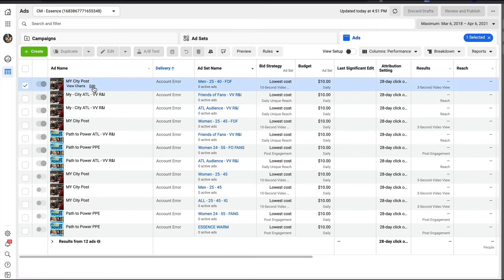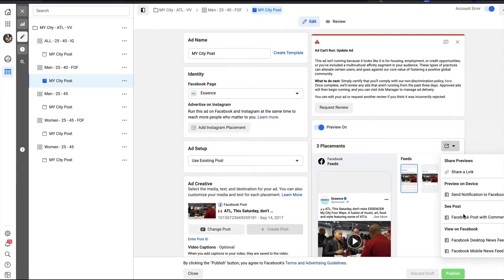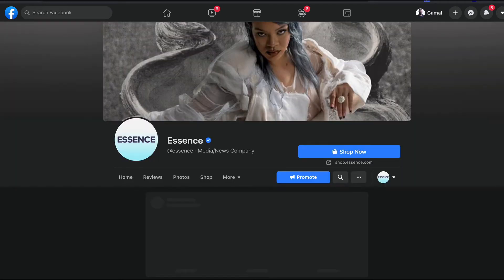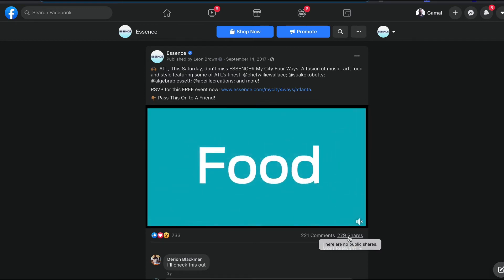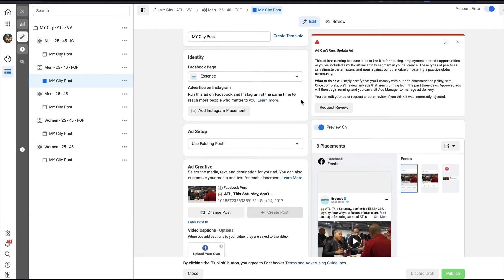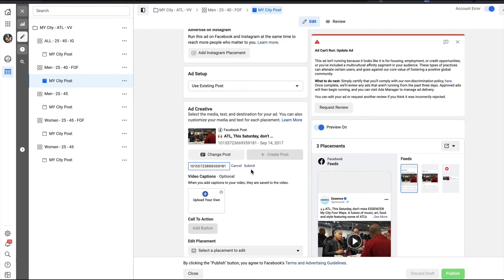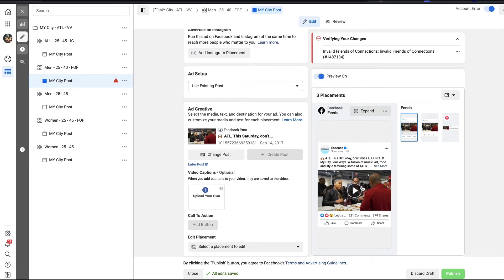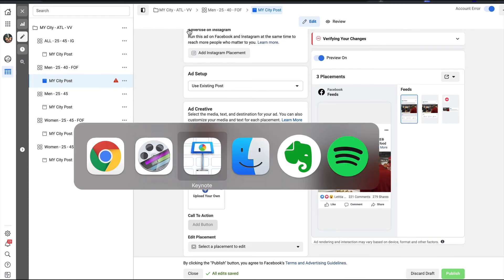How to Copy Social Proof on Ads